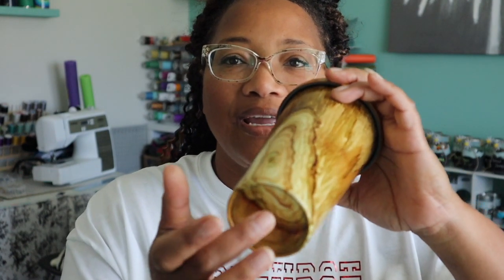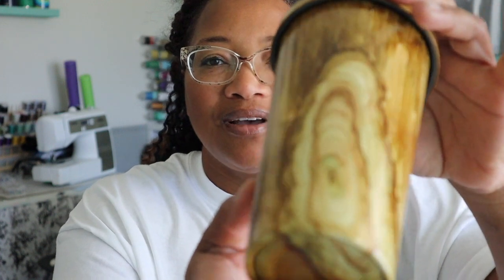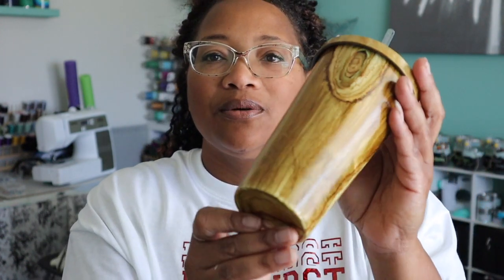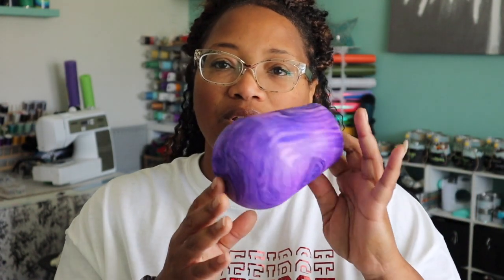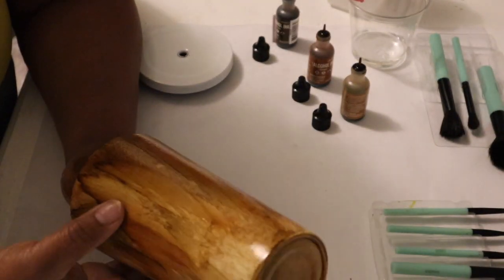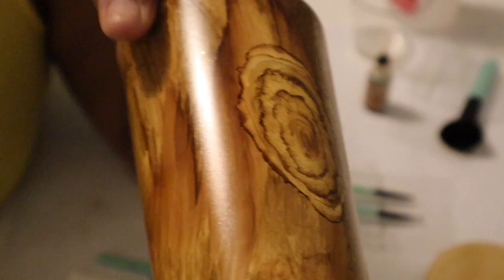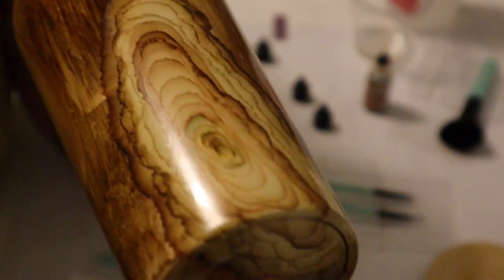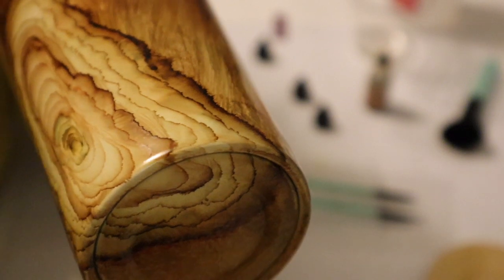How to make a Wood Grain Knot with Alcohol Inks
This video is about how to make knots on a Faux Wood Grain Tumbler. Do you want to add a wood grain pattern to your stainless steel tumbler and don't know how to create a knot?  This video will help you learn how to paint a wood grain knot using alcohol inks.

Brown Alcohol Inks
Spray Paint
Cup Turner
Ink for Bottles
Measuring Cups

To build a cup turner
Motor Kit (2 pk)

Etsy Shop

About ME
Wife, mother of two sons, educator, author, creator, blogger, student, and grateful human.